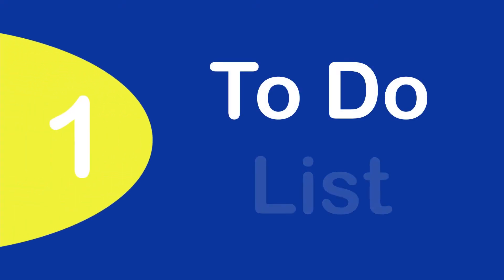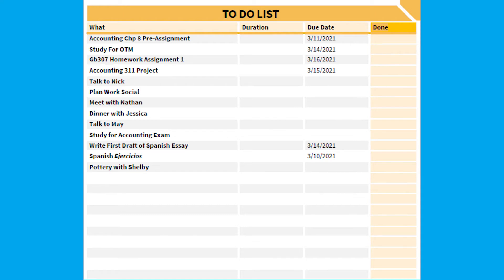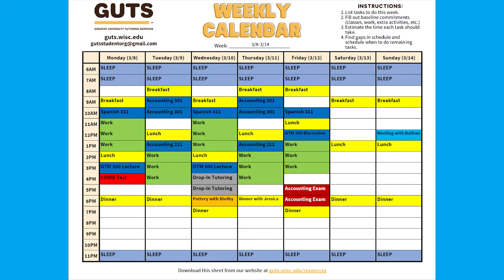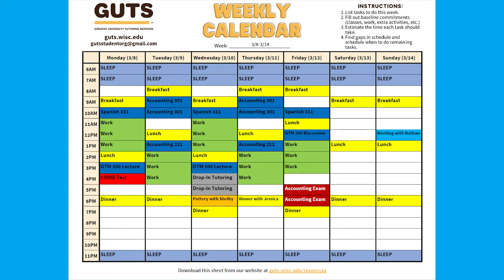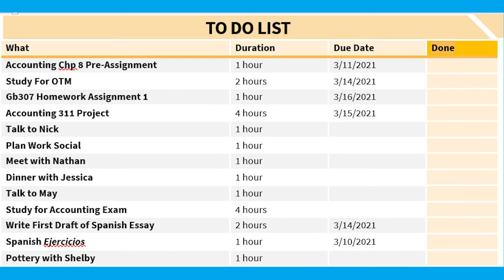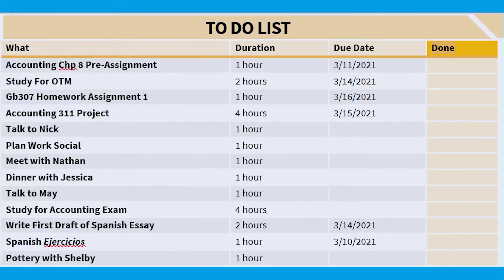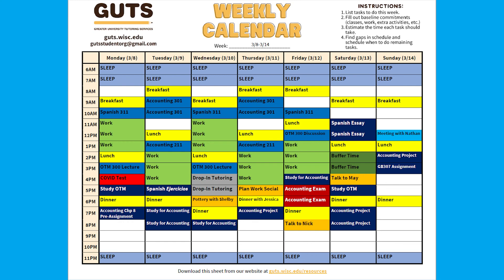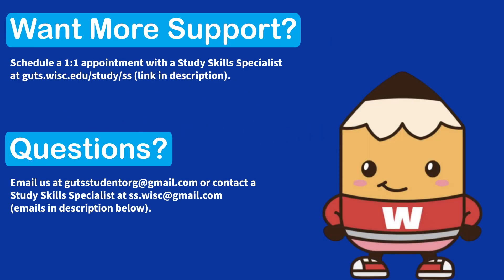Weekly Calendar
The GUTS Weekly Calendar is a great time-management resource useful for planning your week, prioritizing commitments and study times, and more. Watch this video and learn how to use this resource.

Contents
00:00 - Introduction
01:18 - Step 1: To Do List
02:39 - Step 2: Filling Out Commitments
04:02 - Step 3: Estimating Duration
05:01 - Step 4: Schedule Remaining Tasks
08:26 - Closing
The Greater University Tutoring Service (GUTS) is a Registered Student Organization (RSO) supported by non-allocable segregated fees and dedicated to connecting UW students with volunteer tutors for assistance with academic courses, language learning, and study skill support.